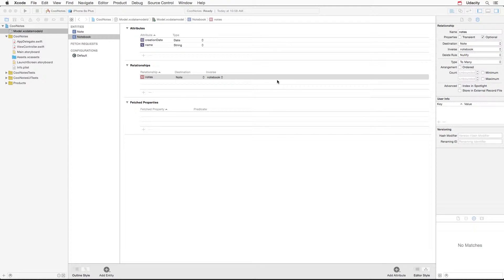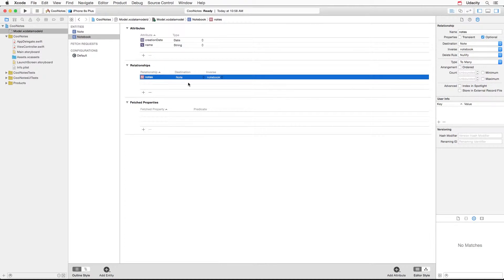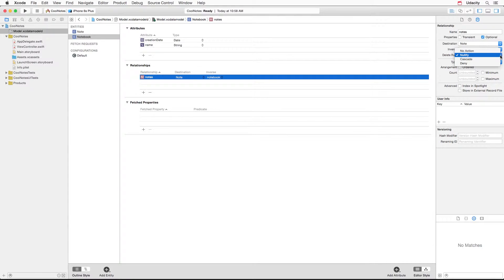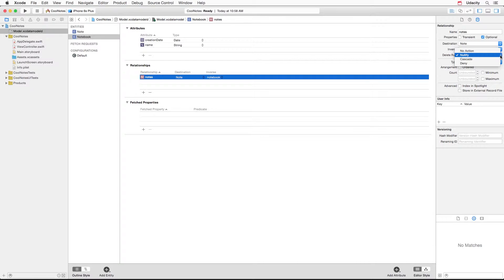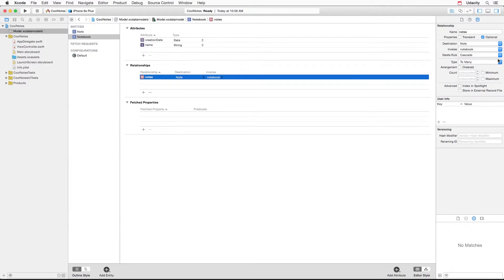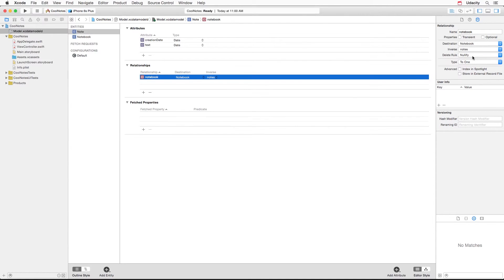Deletion Rules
This video is part of the Udacity course "iOS Persistence and Core Data".